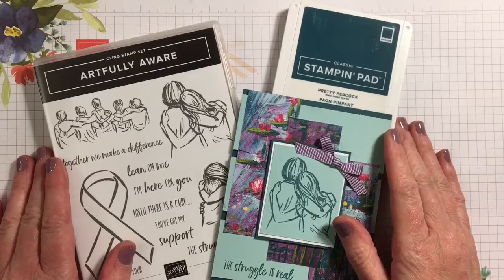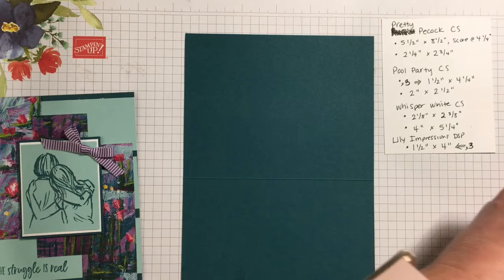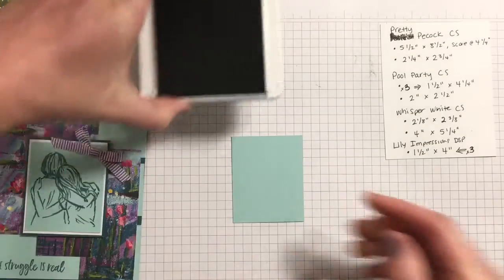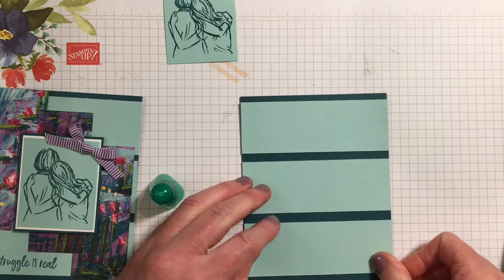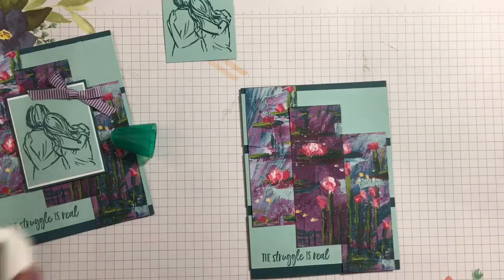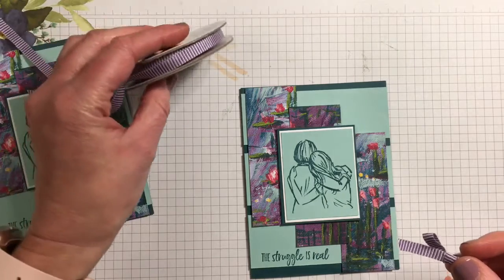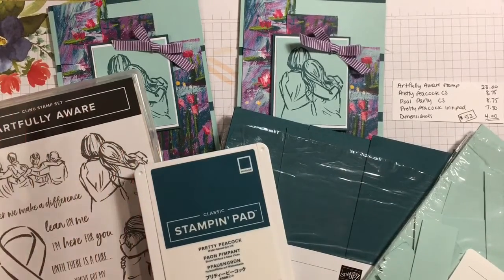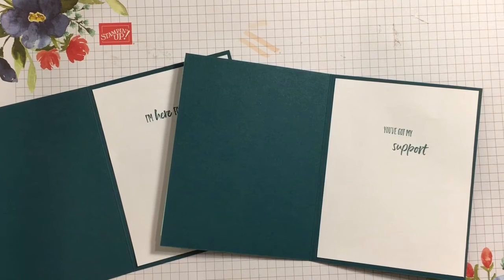Sabella Styles - Artfully Aware card with Lily Impressions DSP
Use your scraps to make this quick and easy card with Stampin’ Up!’s Artfully Aware stamp set!